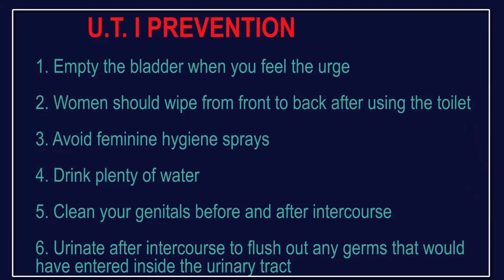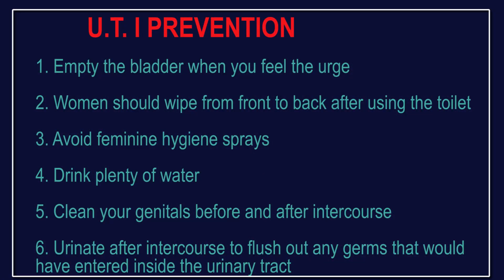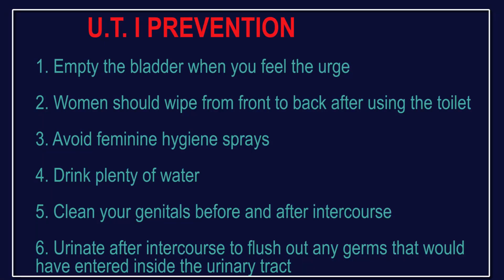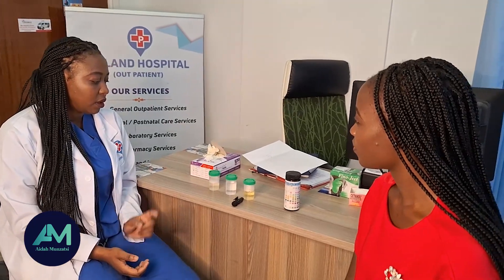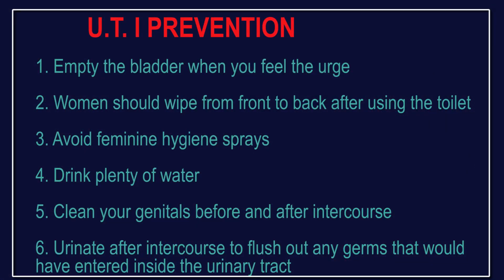Urinary Tract Infection. U.T.I Everything you need to know and how to prevent and treat.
Causes, Signs and Symptoms, Prevention and Treatment